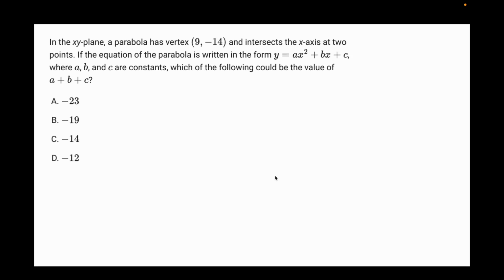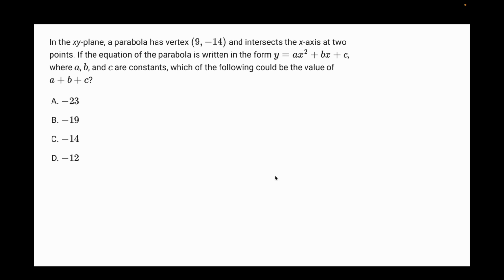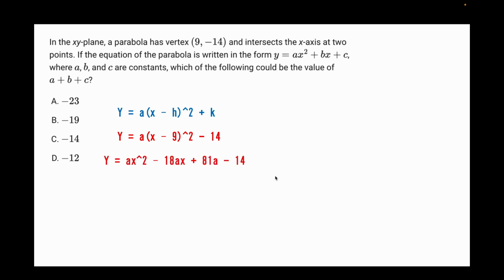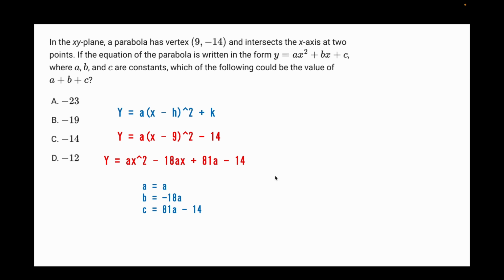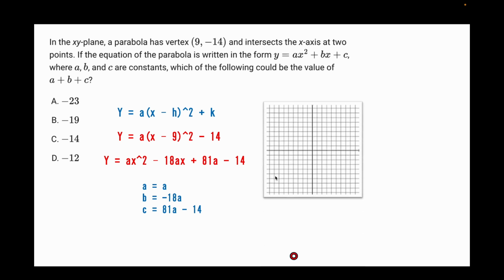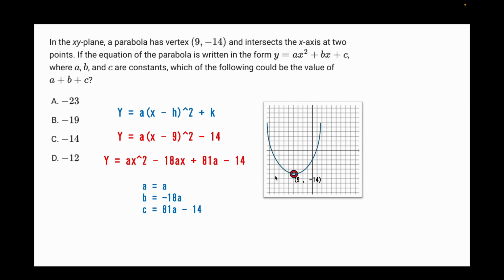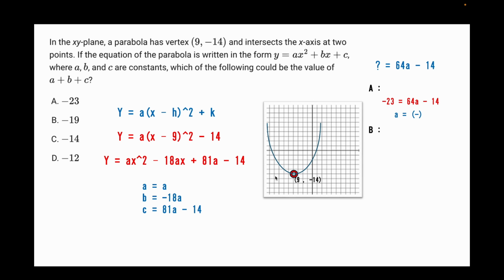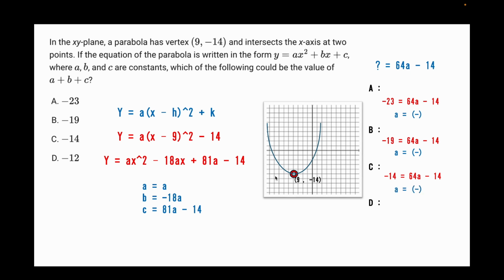Hardest Quadratic SAT Problem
In this video, I will be going over a hard and confusing Quadratic SAT problem that many people have had trouble with.

If you have any questions, feedback, or video ideas, please leave them in the comments or email us at and we will try to get back to you as soon as possible.

SAT Math Strategies, Last Minute SAT Math Tips, Cram for SAT Math, Digital,
SAT Math Overview, SAT Math Tricks for Quick Results, SAT Math Crash Course, SAT Math Concepts Explained, SAT Math Problem-Solving Techniques, Improve Your SAT Math Score, Time-Saving Tips for SAT Math, SAT Math Practice Problems, Digital SAT Math Tips, SAT Math Vocabulary, SAT Math Tips for a Perfect Score, How to Pass the SAT Math Section, Essential SAT Math Formulas, SAT Math Test-Taking Strategies, SAT Math Guessing Techniques, Common SAT Math Mistakes, SAT Math Geometry Concepts, SAT Math Algebra Review, Digital SAT Math Walkthrough, SAT Math Study Guide, Effective SAT Math Study Techniques, Comprehensive SAT Math Review SAT Resources Tier list